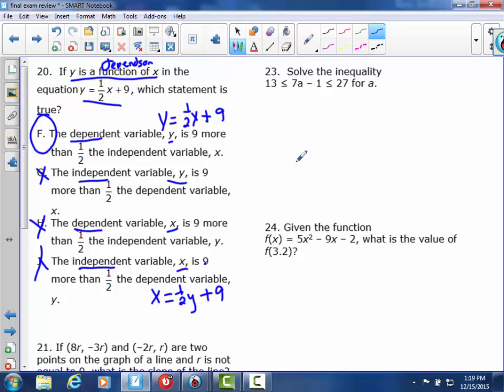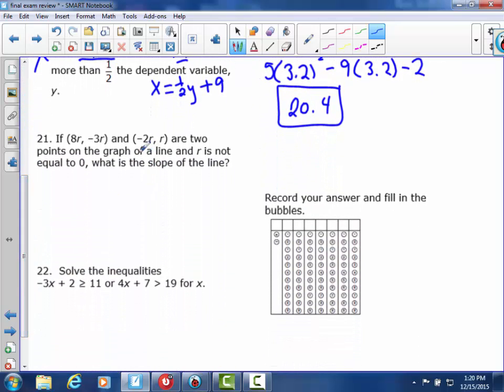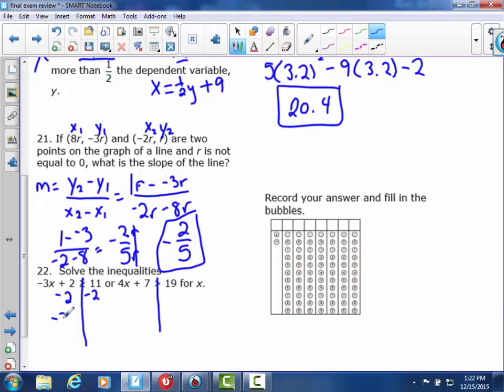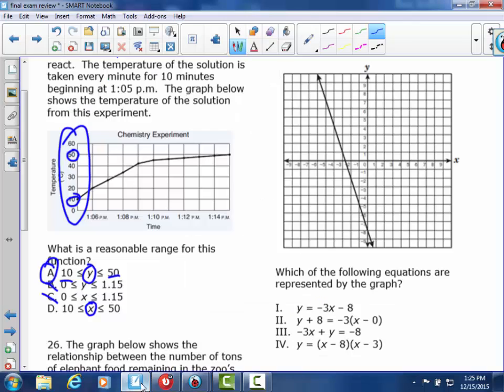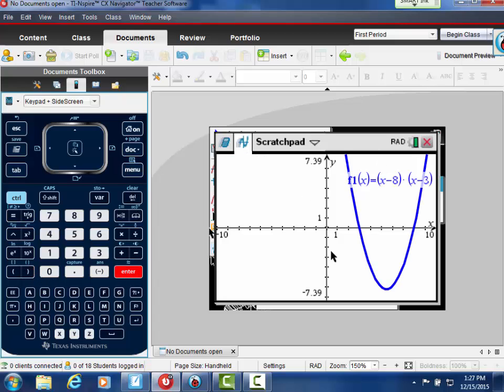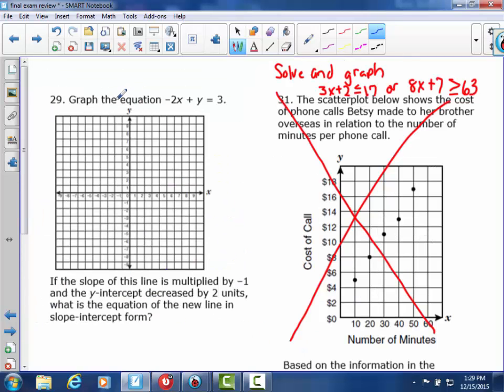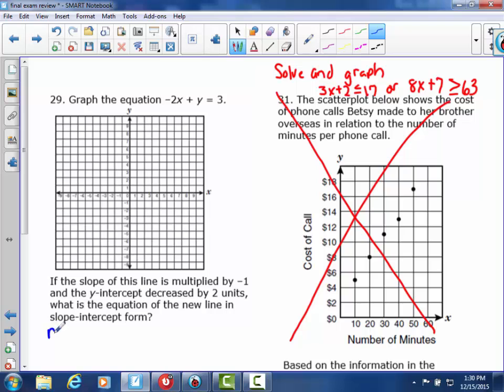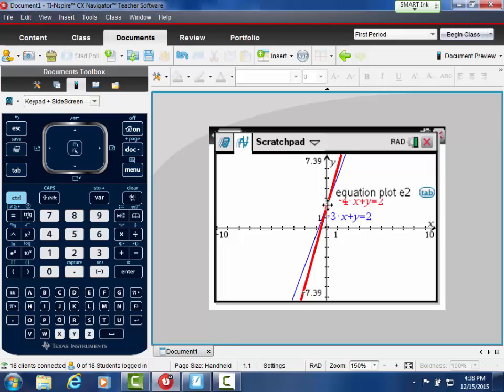Algebra I Fall 2015 Final Exam Review 21-30